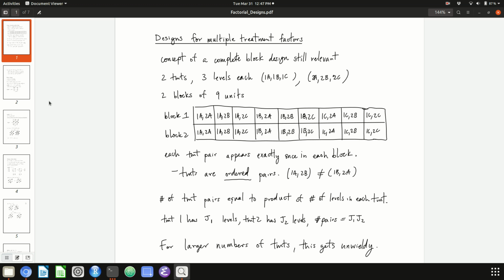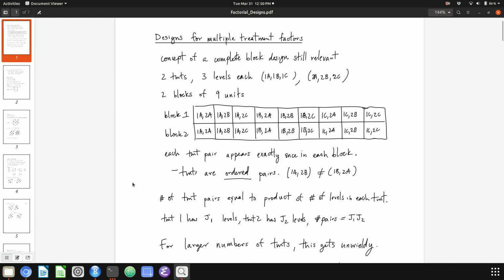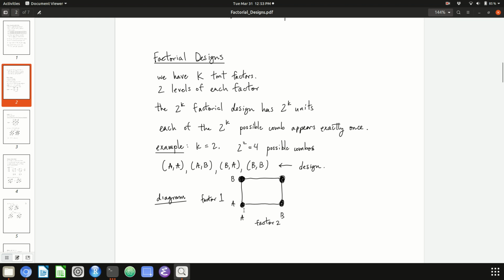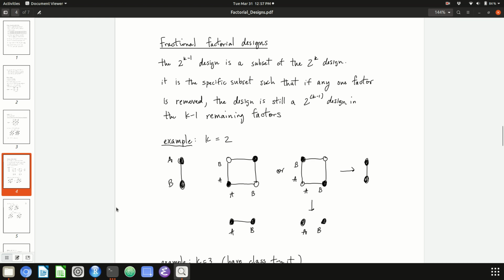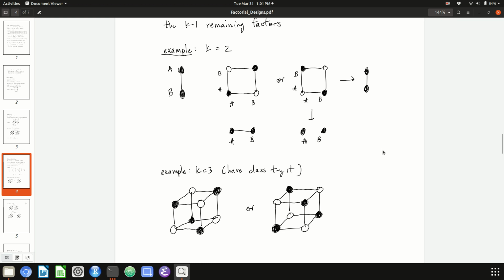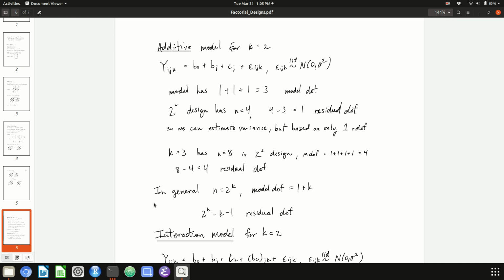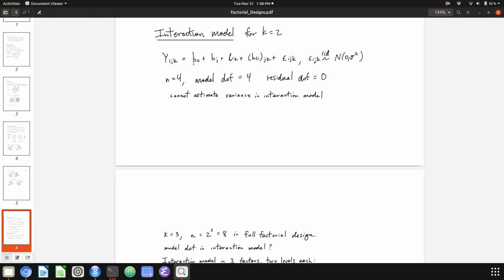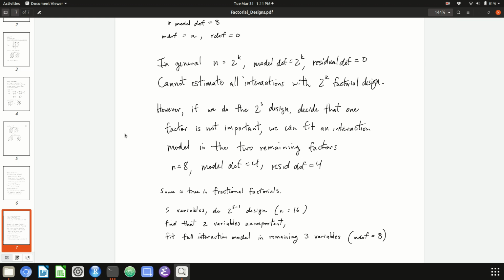Experimental Designs - Factorial Designs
Full factorial designs, fractional factorial designs